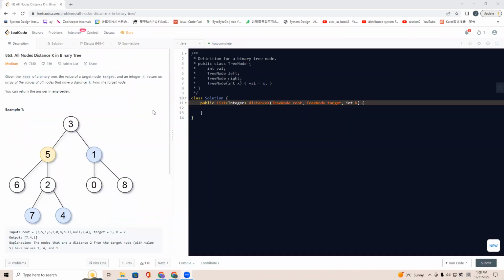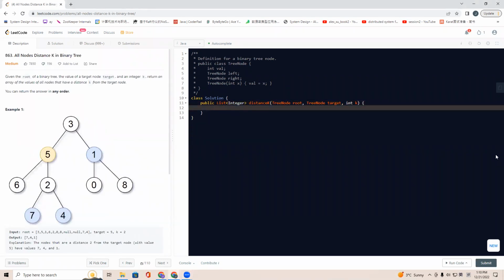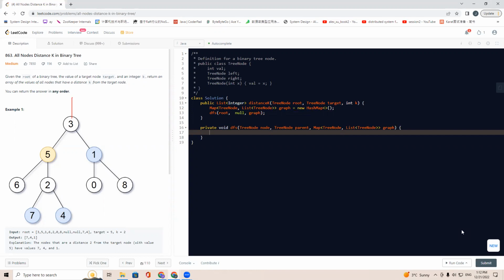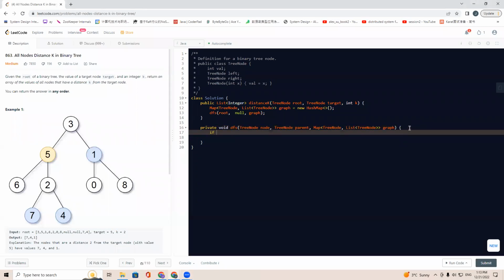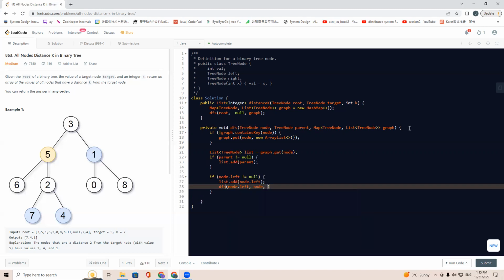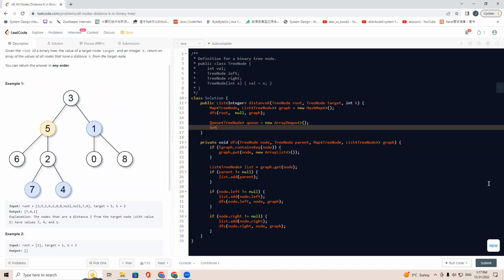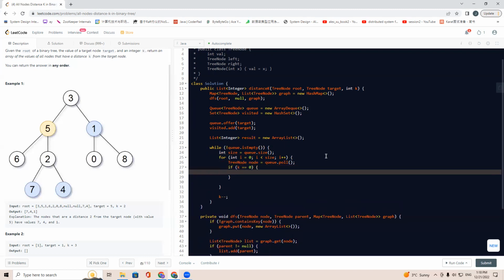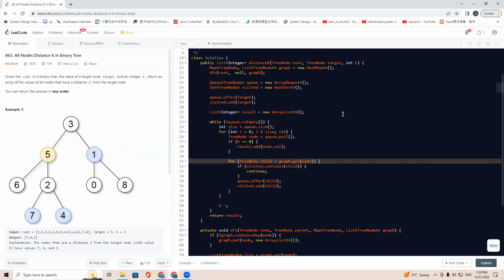863. All Nodes Distance K in Binary Tree